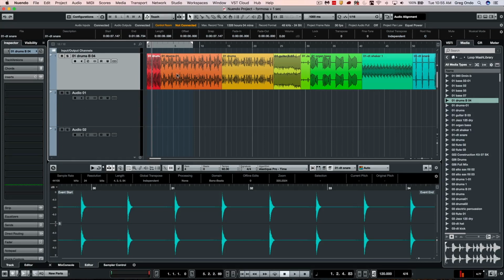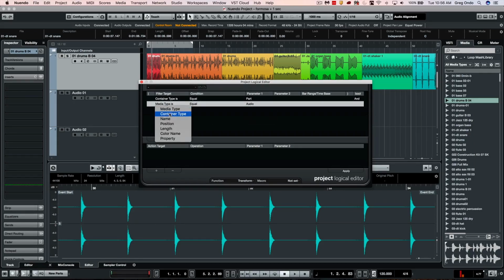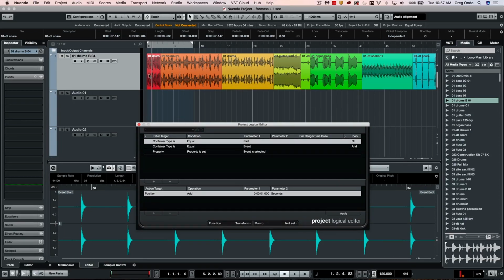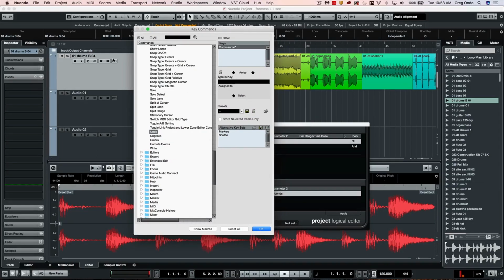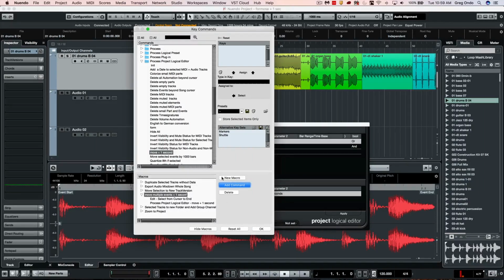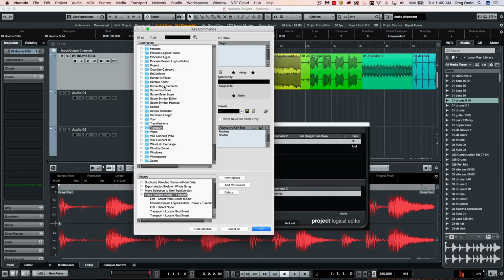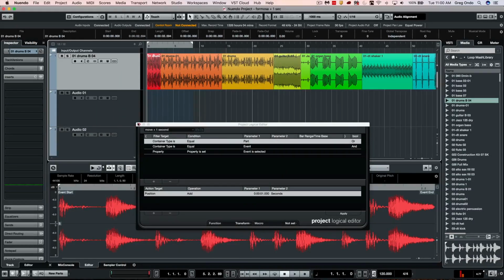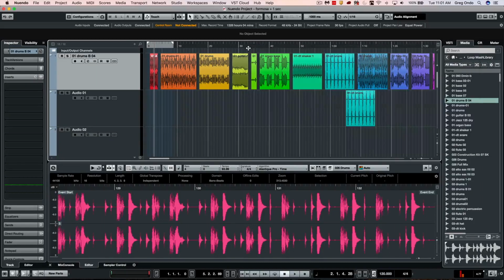How to Easily Add a Pause Between Audio Events | Nuendo Q&A with Greg Ondo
Working with high end game audio can often mean adopting a non-linear workflow. In this video, Greg demonstrates how to use Nuendo’s logical editor and macro facilities to quickly add a one second pause between multiple audio files that have been imported on to the same track.